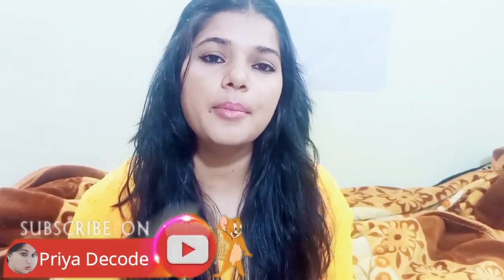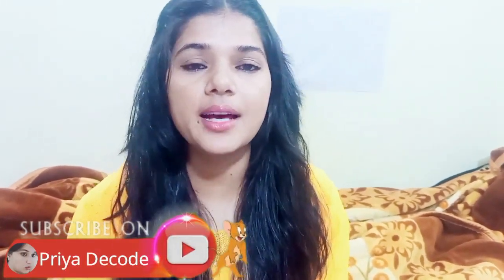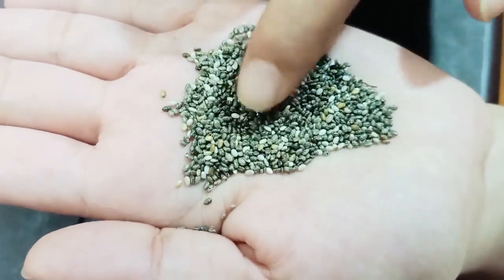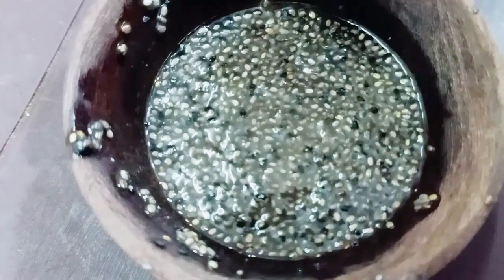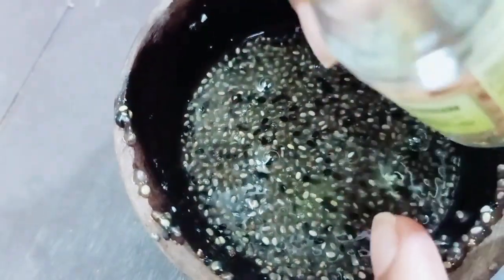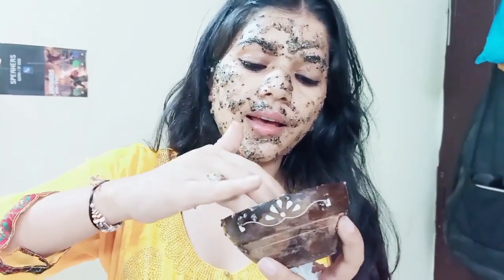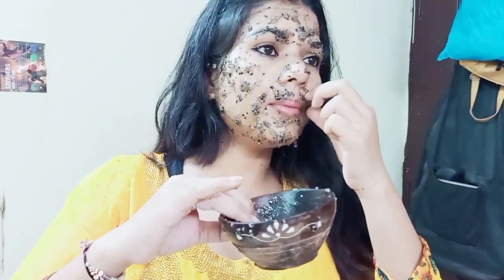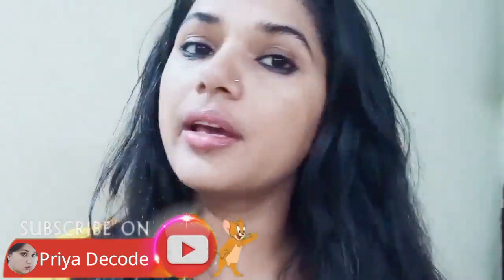पाए चेहरे के सभी समस्याओं से छुटकारा Skin Problems desi nuskhe in hindi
benefits of eating chia seeds for skin and hair
how to remove dark spots on face overnight in hindi
face dark spot remover cream
lacto dark spot remover cream review
black spots on face in marathi
dark skin solution in hindi
how to remove cut marks on face in hindi
how to remove dark spots on face in 3 days
gharelu face cleanser
face wash gharelu nuskhe
acne scar treatment at home in hindi
homemade face wash powder in hindi
pigmentation treatment doctor
potato for dark spots on face in hindi
chehre ke daag dhabbe hatane ki cream
chehre ke daag dhabbe hatane ke gharelu upay
kale dhabbe dur karne ke upay
nimbu se daag kaise saaf kare
aloe vera se daag dhabbe kaise hataye
melasma causes in hindi
brown daag on face
chehre ke daag hatane ke tarike
pimple ke daag mitane ke upay
chehre se daag hatane ke upay in hindi
dag dhabbo se chutkara cream
mathe par kale dhabbe
funsi ke daag kaise mitaye
chehre par kale daag hatane ke upay
chehre se daag hatane ke tips
sharir par kale daag
pimple hatane ka gharelu upay
dark spot in hindi meaning
black spot on face remove
best dag removal cream
chehryavaril kale dag upay
jhaigo cream
skin dark spot removal tips in hindi
how to remove black spots on face at home in hindi
how to remove brown spots from face naturally in hindi
skin black spots on face in hindi
remove pigmentation tips in hindi
pigmentation kaise thik hoga
ayurvedic pigmentation treatment in hindi
kis vitamin ki kami se pigmentation hota hai
pigmentation kaise dur kare
how to remove jhaiya naturally
pigmentation me kya khaye
pigmentation ki cream
pigmentation ki cream
pigmentation ke liye cream
pigmentation treatment
pigmentation meaning in hindi
pigmentation on face meaning
jhaiya hatane ki best cream
jhaiya ka ilaj in hindi
jhuriyan hatane ke upay
gharelu nuskhe for pigmentation in hindi
face pigmentation meaning
pigmentation in hindi meaning
pigment in hindi
aloe vera se jhaiya kaise dur kare
aloe vera face hindi
diet for pigmentation in hindi
glycerin and aloe vera gel for skin in hindi
jhaiya kis vitamin ki kami se hoti hai
zaiya on face problems
jhaiyon ki dawai
face ki chaiyan in english
how remove pigmentation in hindi
pregnancy me face par jhaiya hona
pregnancy mein chehra kala kyu padta hai
jhaiyon ke gharelu upay
how to remove face chaya